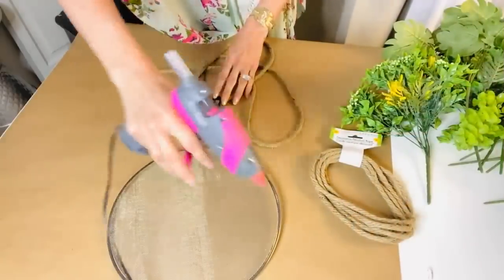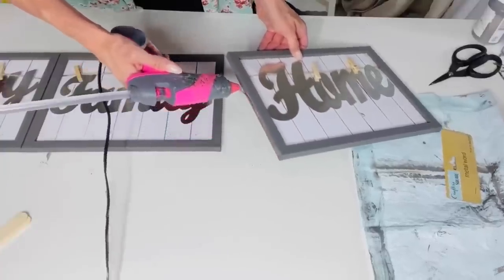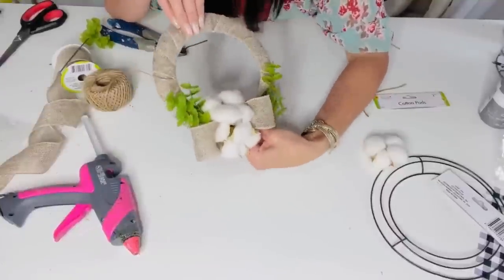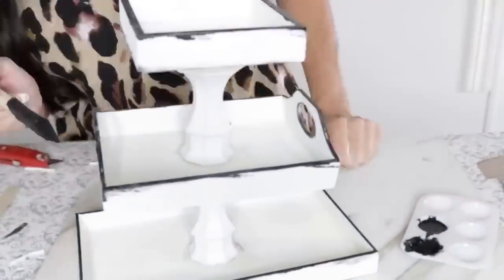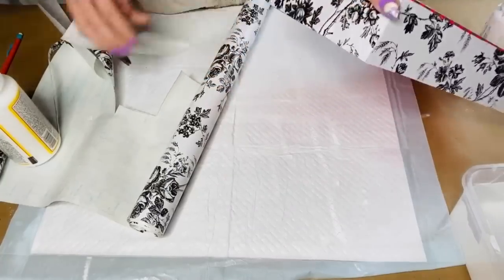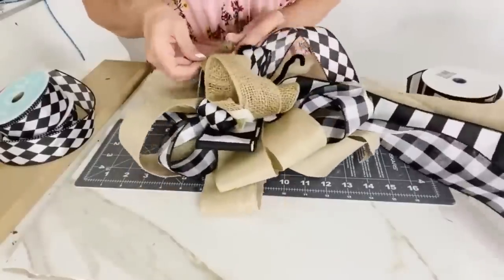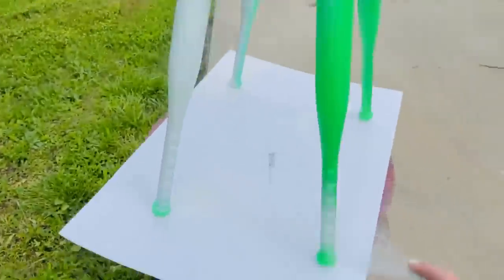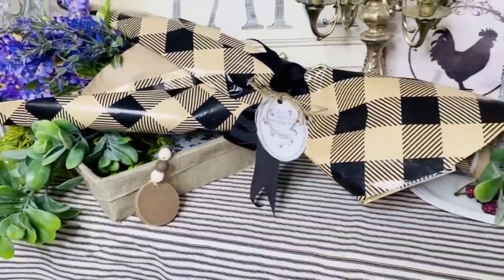🌿20 DIY Dollar Tree FRENCH FARMHOUSE DECOR CRAFTS 🌿 Olivias Romantic Home DIY